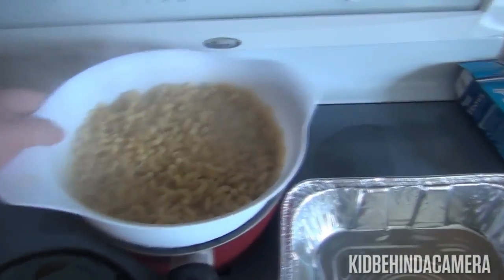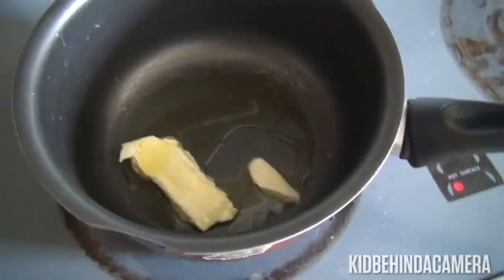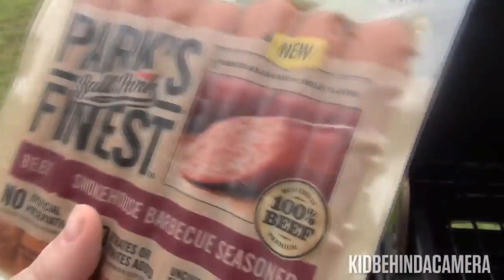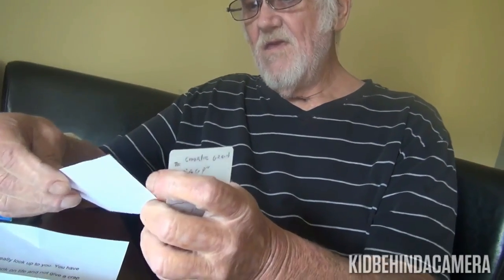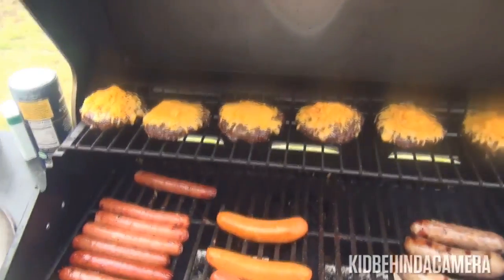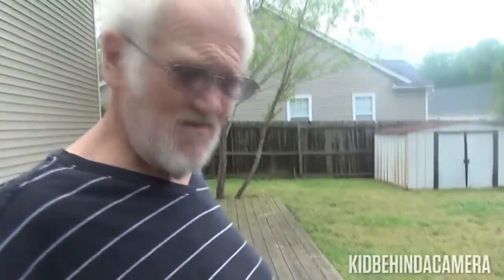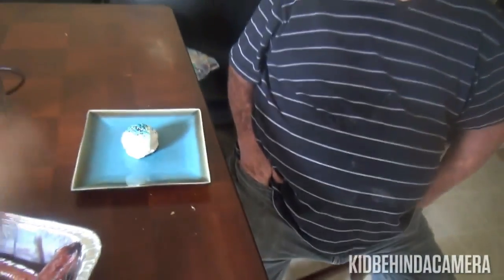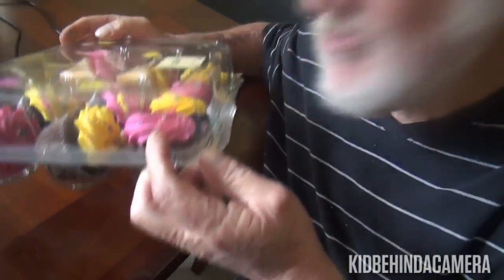Angry Grandpa Is On Helium - Chocolate Covered Raw Egg Prank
For Easter 2014, Pickleboy, while on helium, cooks out and Angry Grandpa reads fan mail before being pranked